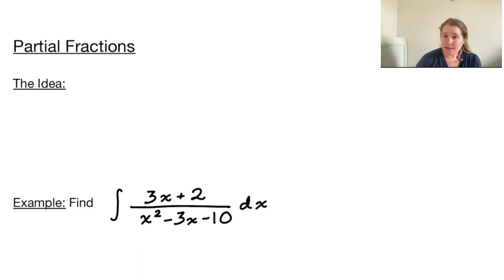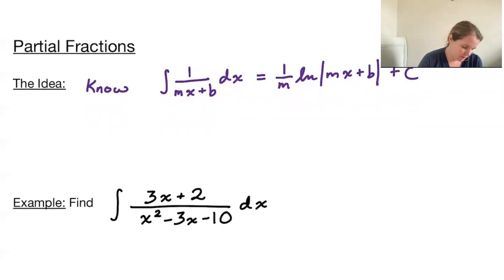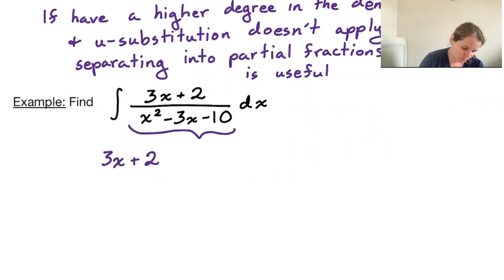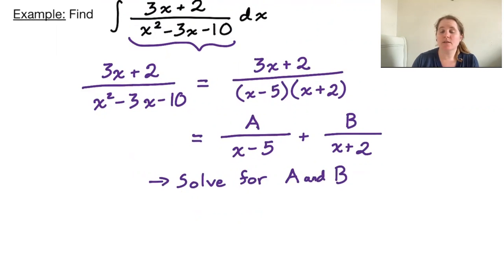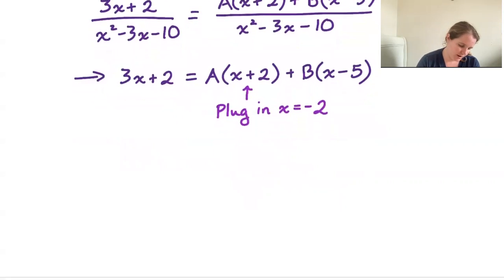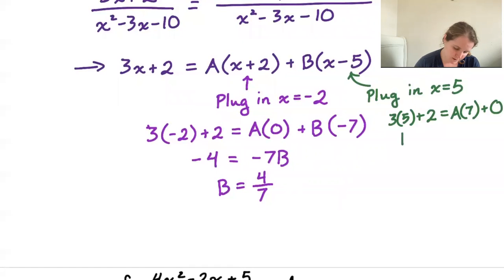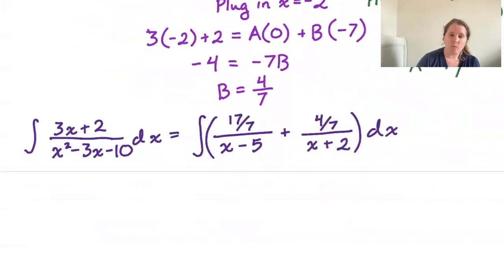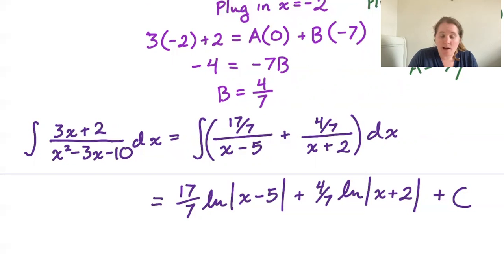DiffEQ Integration Review, part 5: Partial Fractions